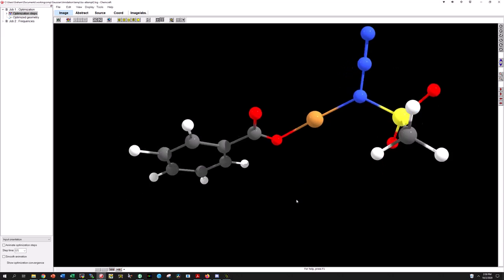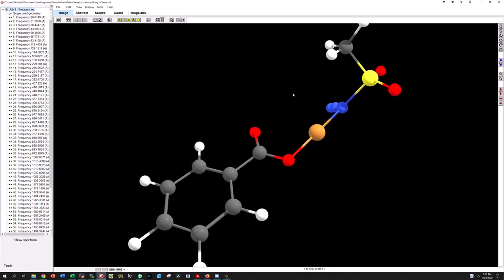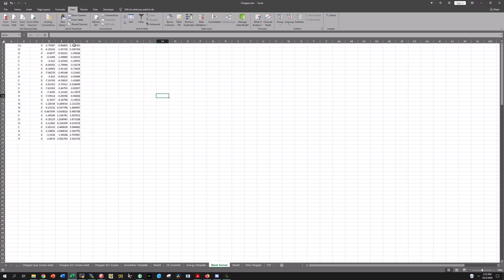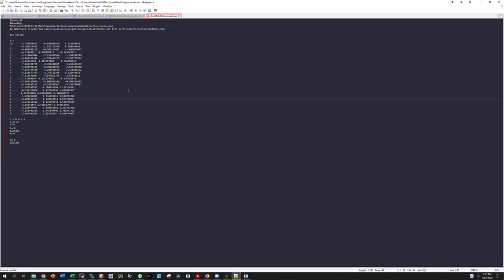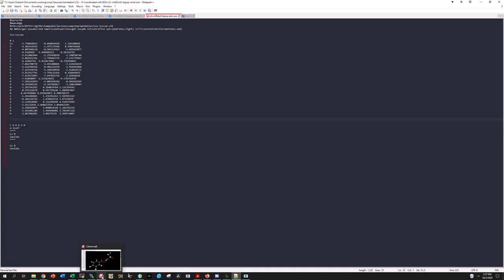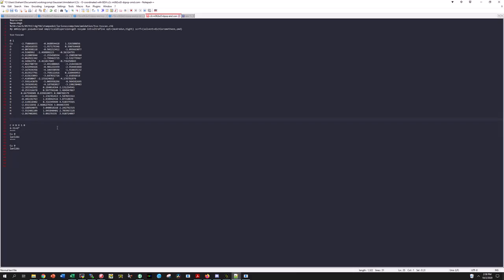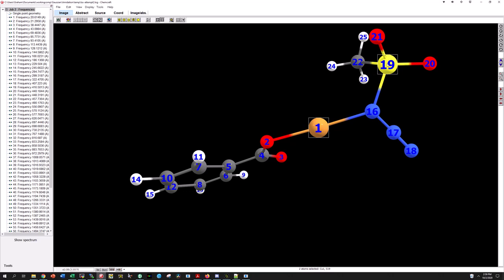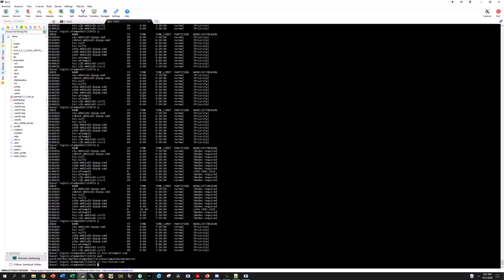Relaxed Scans of the PES with Gaussian 16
Learn to use the "modredun" keyword to perform a relaxed scan of a given geometric parameter. Here, I use a scan to stretch a particular bond between two atoms to try to find a good input geometry for subsequent transition state geometry.